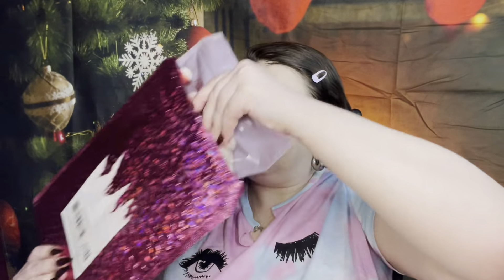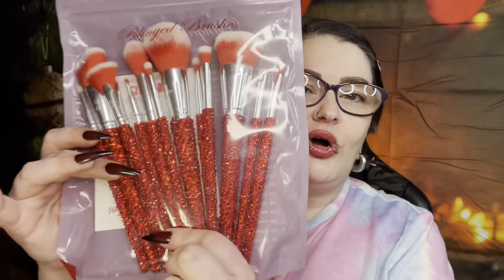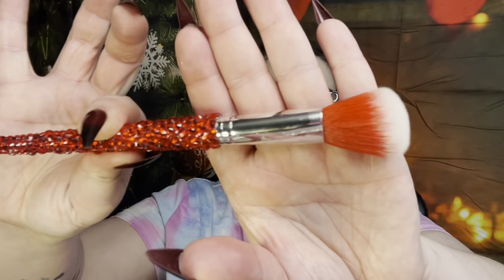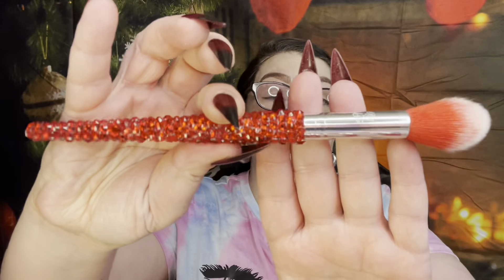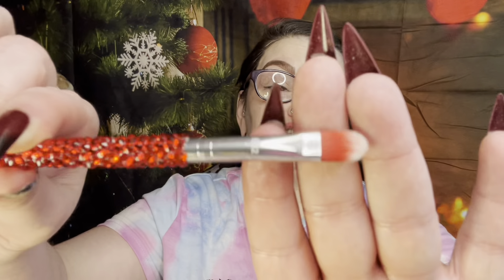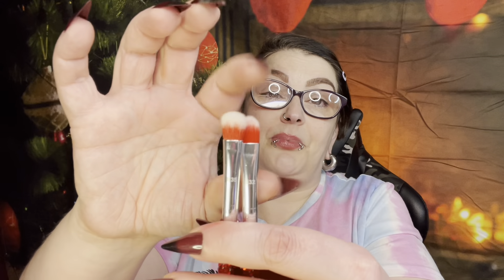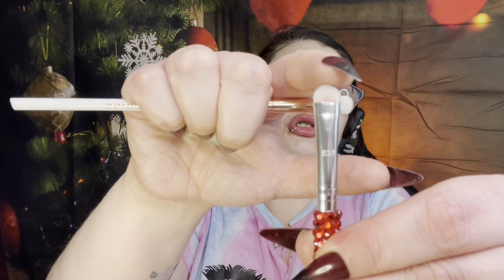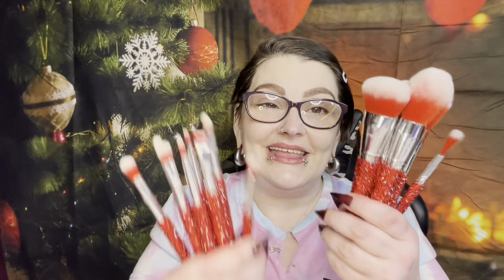BLINGED BRUSHES X ALLIE DAWSON COLLECTION / UNBOXING + REVIEW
Hey loves I have had these brushes for like a week but decided to do a video showing you every brush up close.  I will link the collection  down below since you can still order it as they are doing pre orders. I do hope you enjoy this video. I will also link allie dawsons youtube channel down below check her out she is amazing.